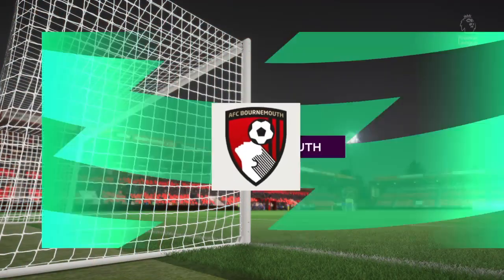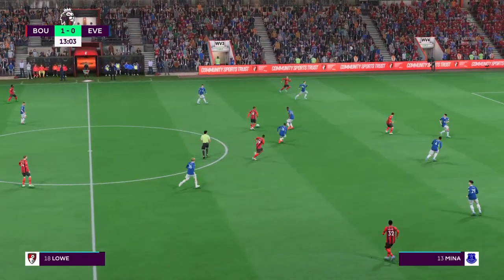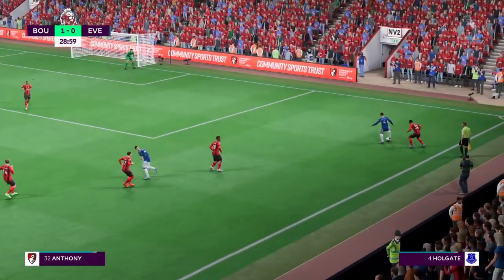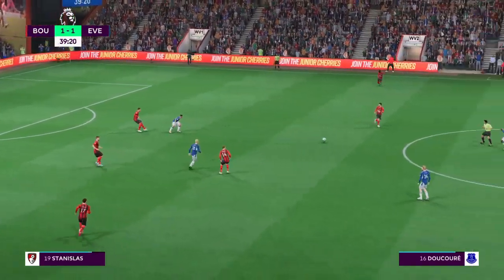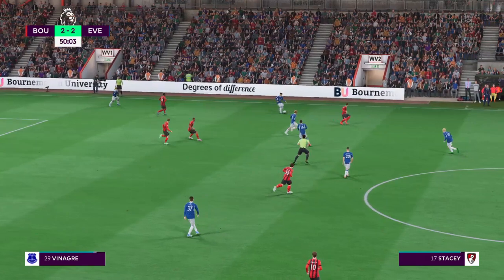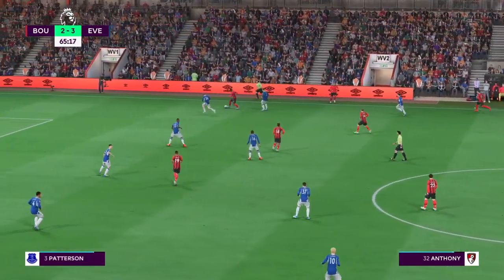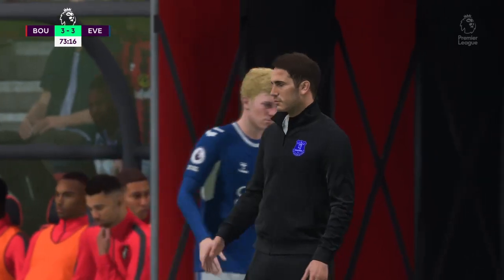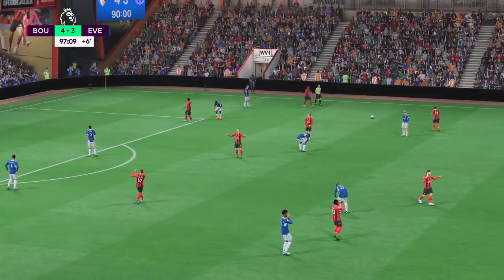2022-23 Football League Cup [FIFA 23] | Third Round | BOU v EVE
Football League Cup
Third Round
November 8, 2022
Bournemouth vs. Everton
Vitality Stadium

Third Round (November 8-10):
Bournemouth vs. Everton (November 8)
Bristol City vs. Lincoln City (November 8)
Burnley vs. Crawley Town (November 8)
Leicester City vs. Newport County (November 8)
Milton Keynes Dons vs. Morecambe (November 8)
Stevenage vs. Charlton Athletic (November 8)
Brentford vs. Gillingham (November 8)
Arsenal vs. Brighton & Hove Albion (November 9)
Newcastle United vs. Crystal Palace (November 9)
Nottingham Forest vs. Tottenham Hotspur (November 9)
Southampton vs. Sheffield Wednesday (November 9)
West Ham United vs. Blackburn Rovers (November 9)
Wolverhampton Wanderers vs. Leeds United (November 9)
Liverpool vs. Derby County (November 9)
Manchester City vs. Chelsea (November 9)
Manchester United vs. Aston Villa (November 10)